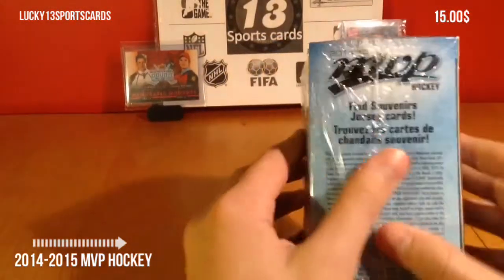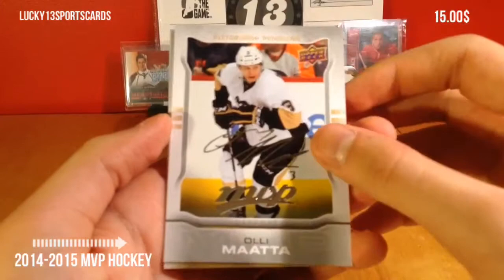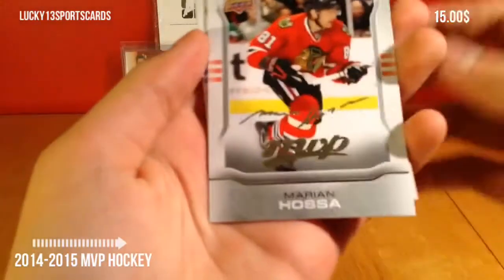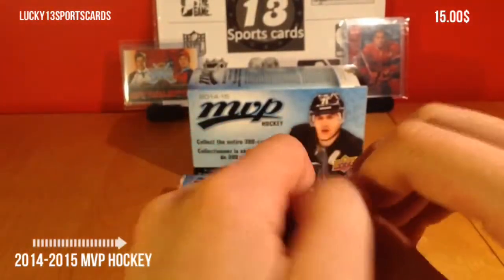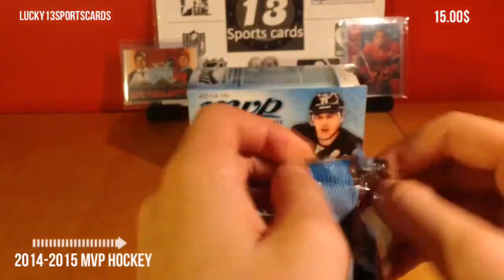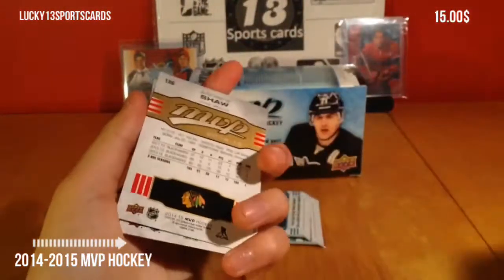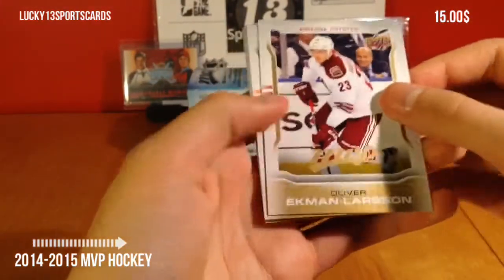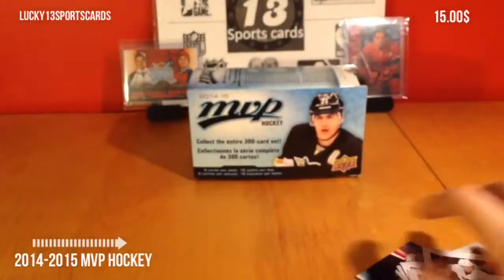14-15 MVP Hockey Blaster Box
We got this in the summer for 15$ out our local hobby shop toys for boys